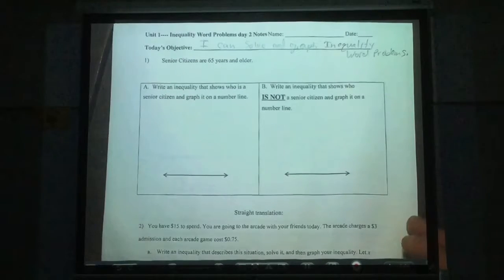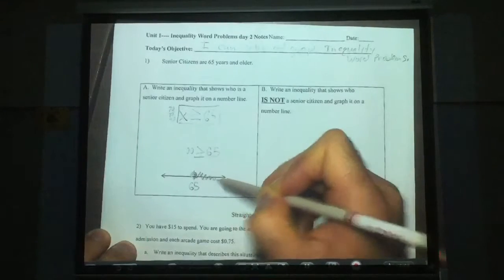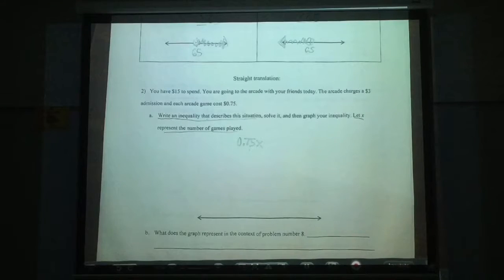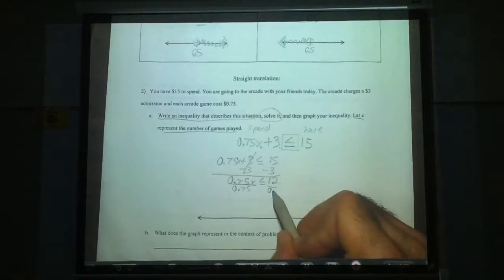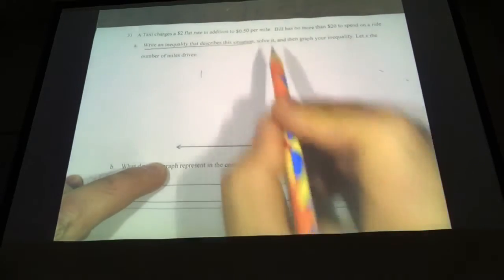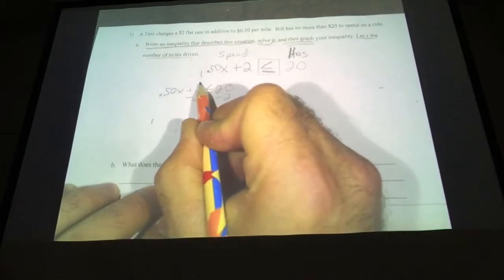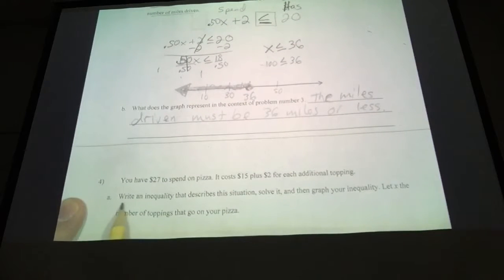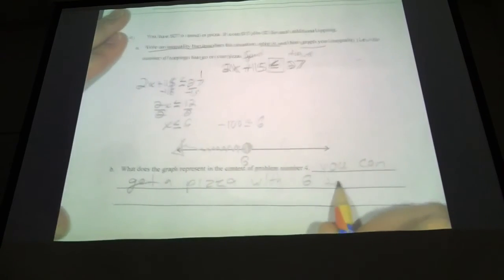HLR Haddad inequality word problem Day 2 notes